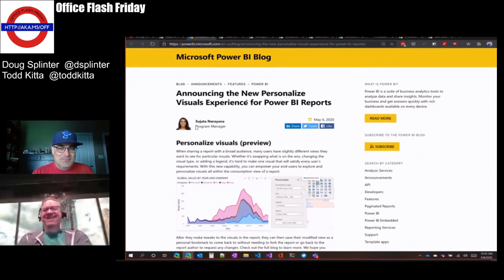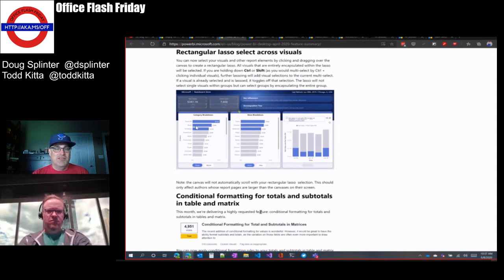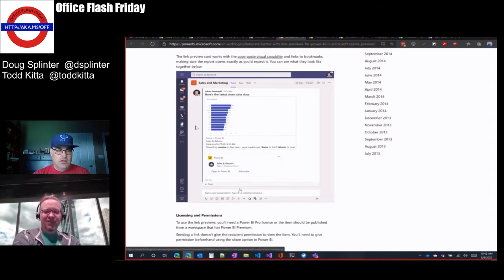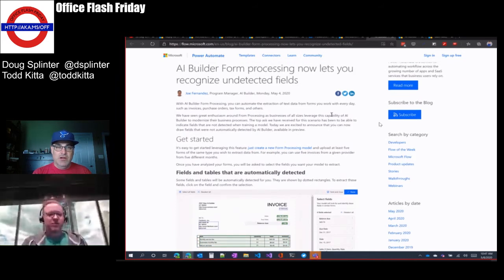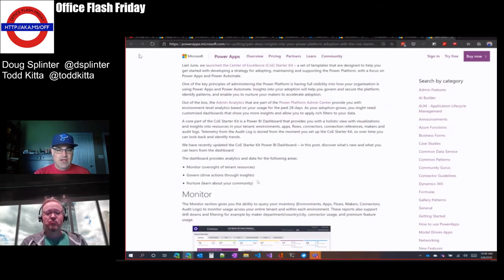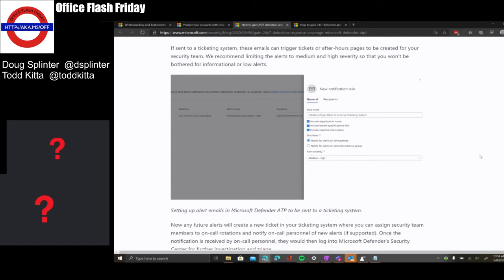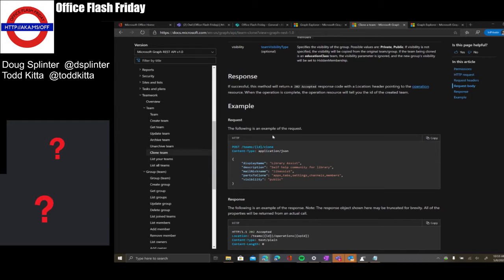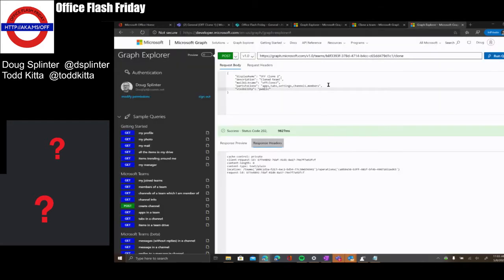Office Flash Friday Broadcast for May 8, 2020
Brainstorming and Whiteboarding in Teams

From WB to Mind Maps - 3rd pty integrations with Teams

Passwordless - There is even a Day for it!

 • If you haven't reviewed the state of this in a while, please do!

Nice example of using the API for selective alert access

A good read - Mitigating endpoint vulnerabilities (fuzzing and more!)

It's underway!

Swoon.

 • Personalize views
 • Change detection for Direct Query
 • Relative time filter
 • Lasso baby!
 • Conditional formatting for totals (table, matrix)
 • Direct Query for AI visuals
 • Tooltips for decomp tree
 • Q&A enhancements (suggest questions, teach Q&A, now works against Power BI datasets)
 • Power Platform COE Template App

Please note the caveats at the end of the post around licensing and permissions.

Silent but productive.

 • Add fields that were not detected by AI Builder
 • Predict multiple outcomes (multiclass predictor)